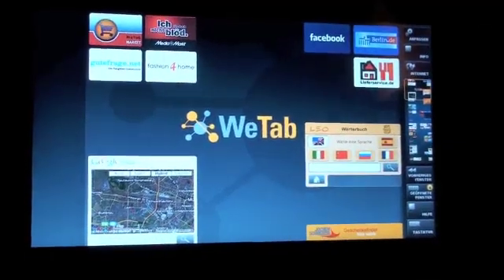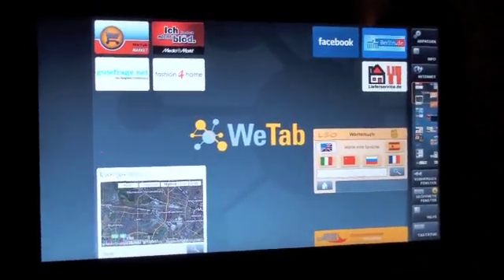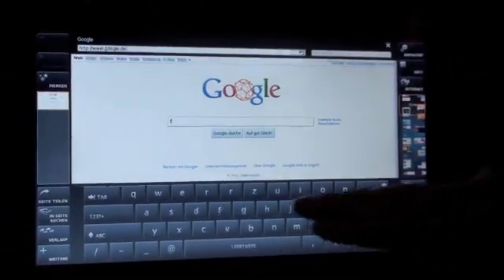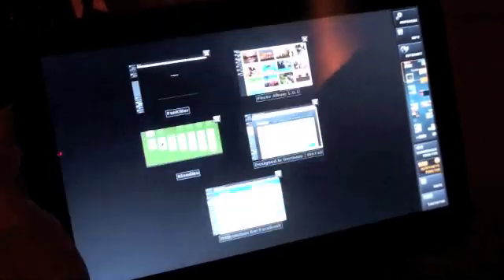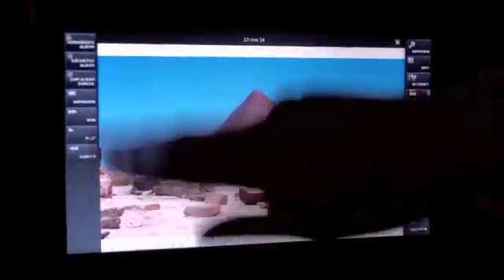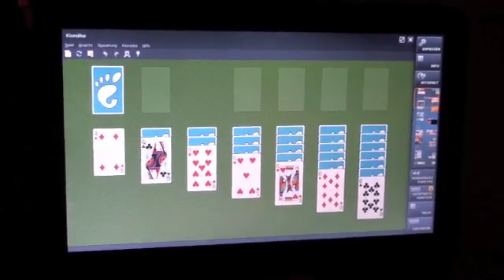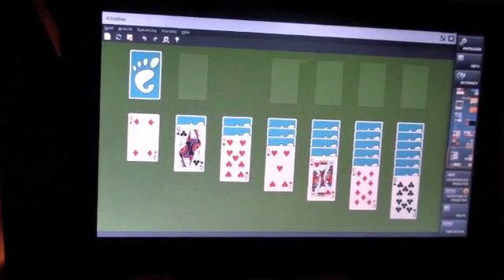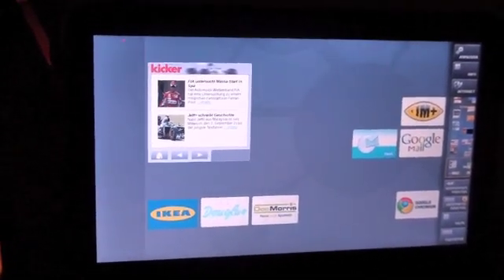Intel Dev Day - Stephan Odörfer von 4tiitoo über das WeTab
Auf dem Intel Developer Day 2010 war auch die Firma 4tiitoo zugegen, die sich für die Software des WeTab verantwortlich zeichnet. Also habe ich mir deren CTO geschnappt, mir von ihm die Frage "Warum MeeGo auf dem WeTab?" beantworten lassen und habe natürlich eine Demo des WeTab gefilmt. Viel Spaß dabei!